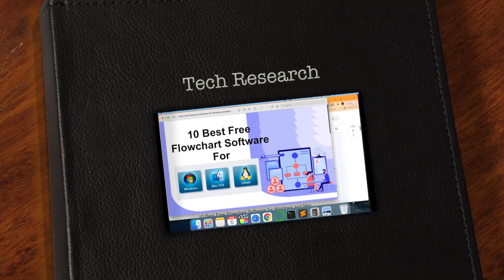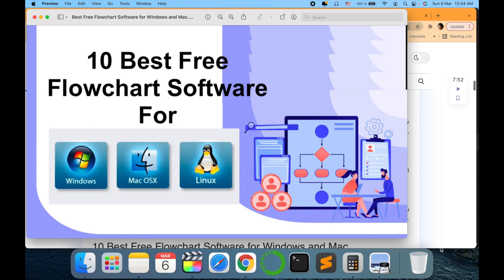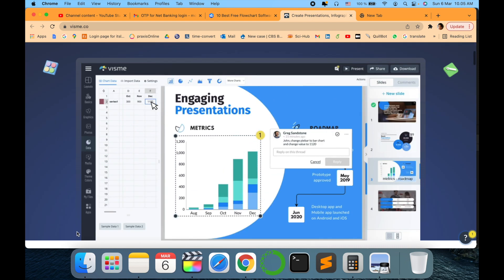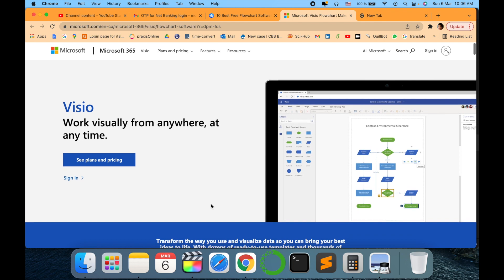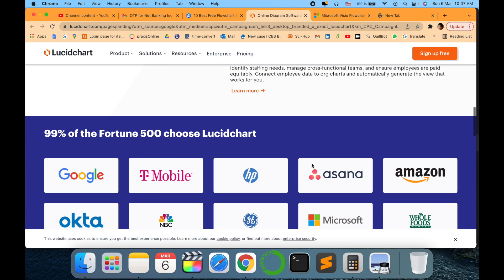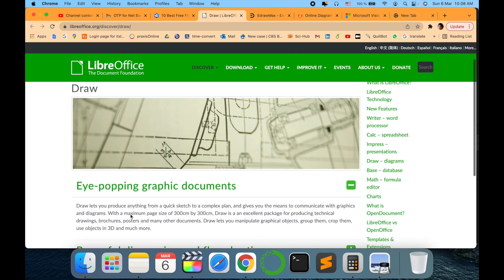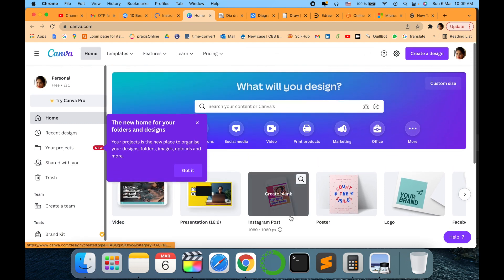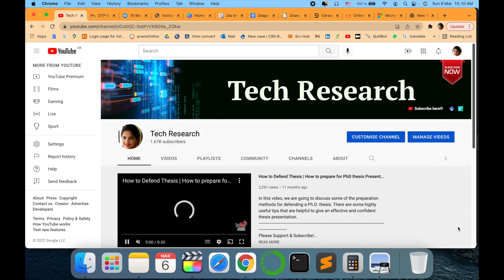Top 10 Free Flowchart Software for Windows, Mac & Linux You Must Try in 2025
Don’t you think flowcharts are way too cool? And especially when you make one using one of the best flowchart software that allows you to get the job done effortlessly. Whether it’s your office presentation or college project, flowcharts always add an extra edge to your effort.

Compare a lengthy paragraph of text to a flowchart. What do you think is more readable and easier to understand? Well, a flowchart, of course. A flowchart streamlines a process and is one of the most important ways to explain anything. It is easier to understand a process with the help of a flowchart as it depicts clarity and effectiveness at each step.